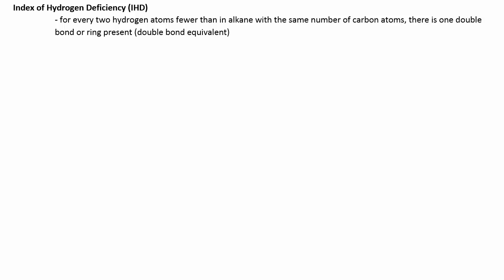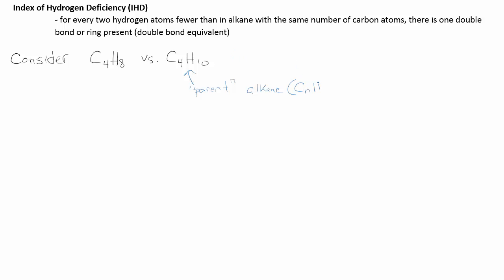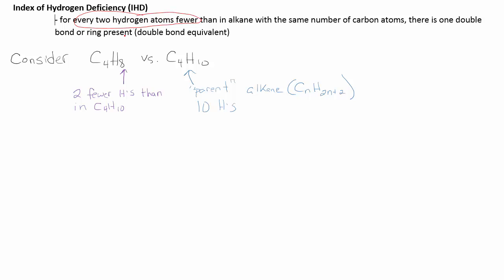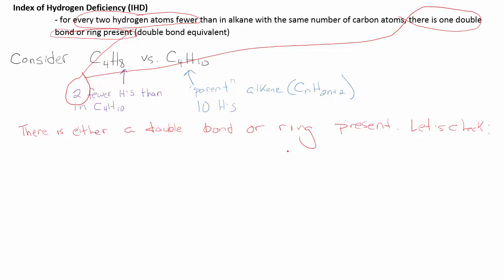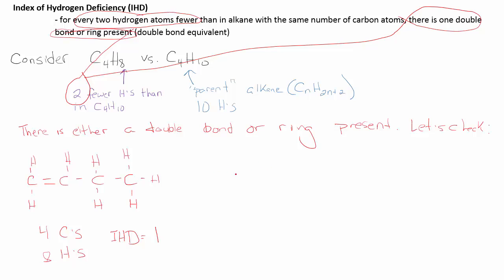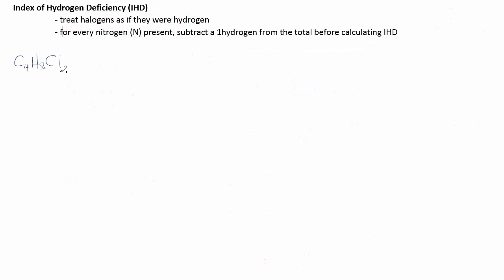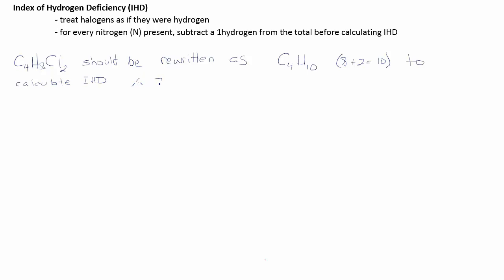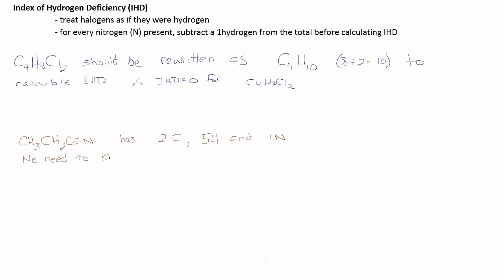Calculating Index of Hydrogen Deficiency